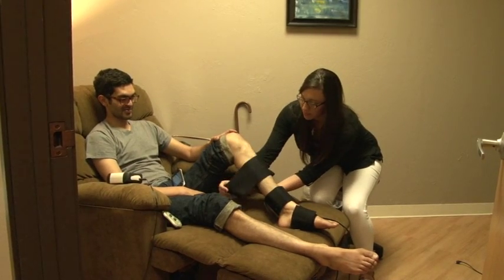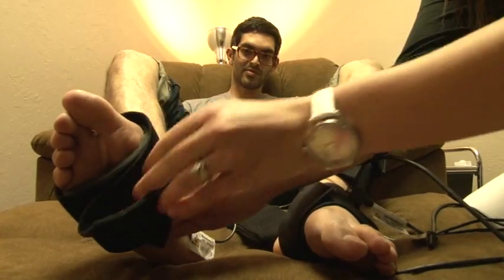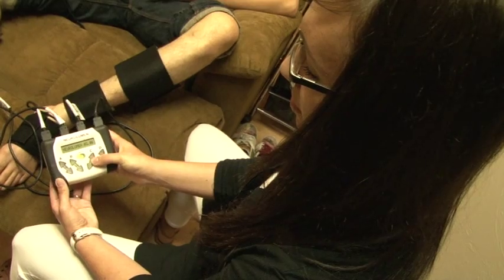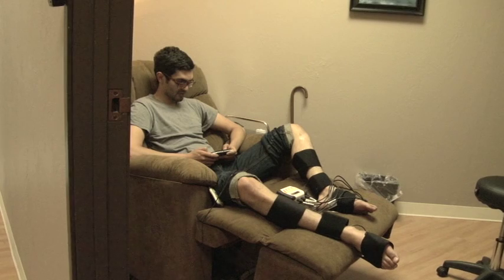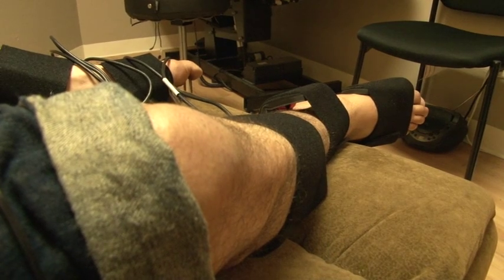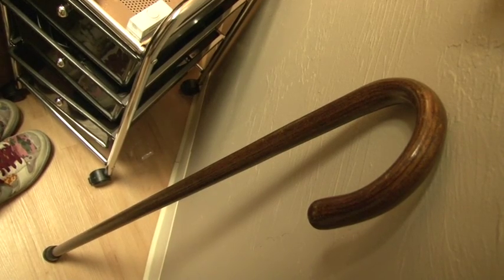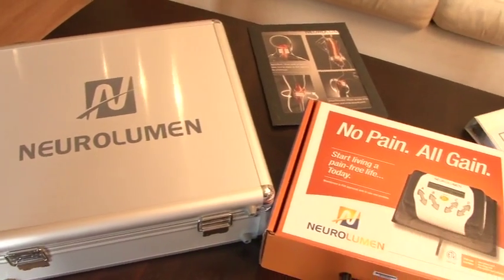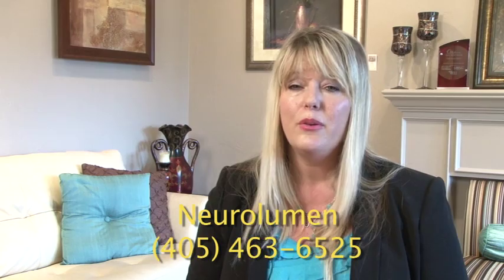Get out of pain today.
How do you get off of pain medication?  By getting out of pain first.  This video shows how a new device can help you get out of pain. Neurolumen combines Low-level laser, LEDs and electrical stimulation in an easy to use wrap so you can treat yourself at home.